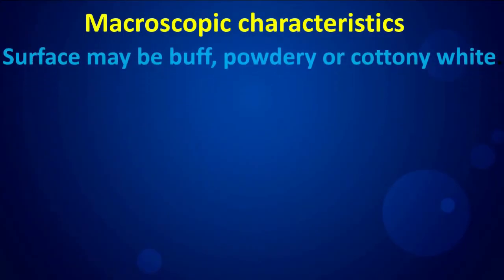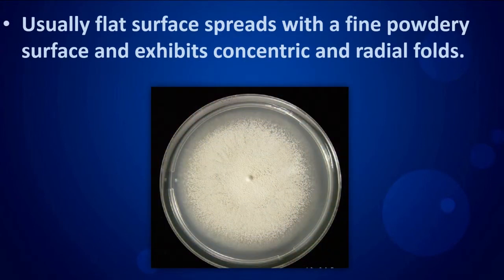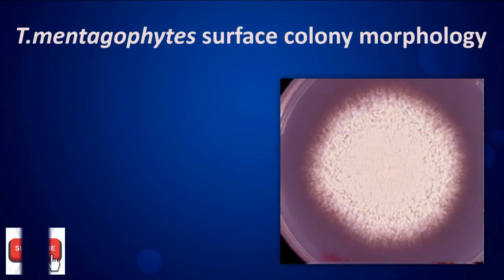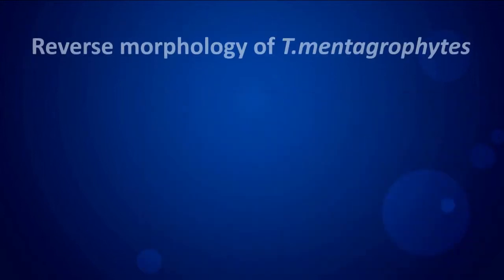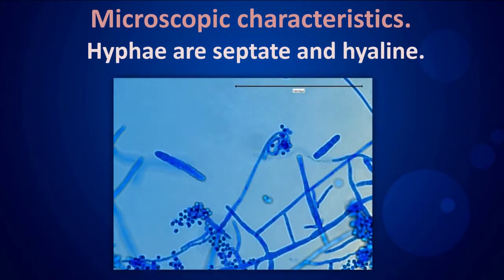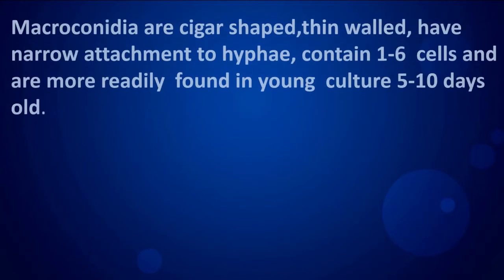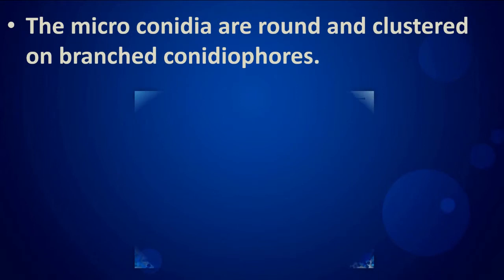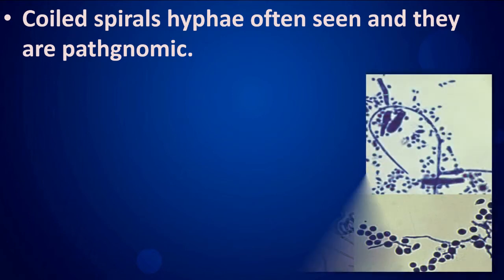Trychopyton mentagrophytes(Dermatophytes you must know).